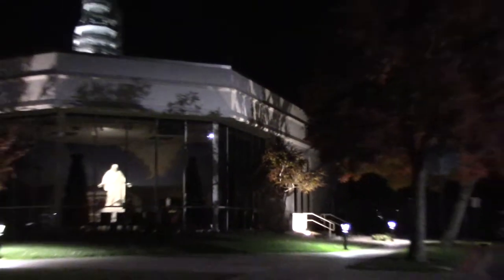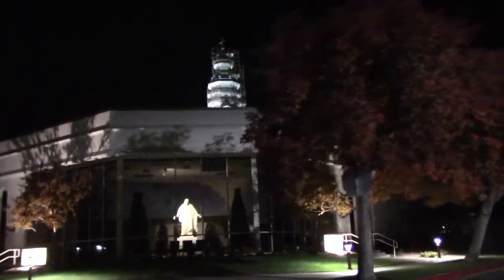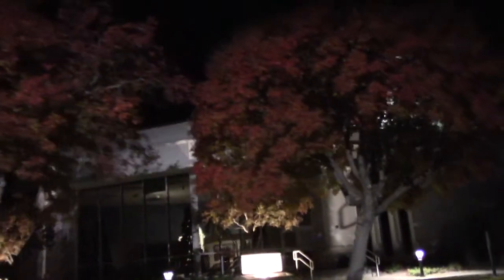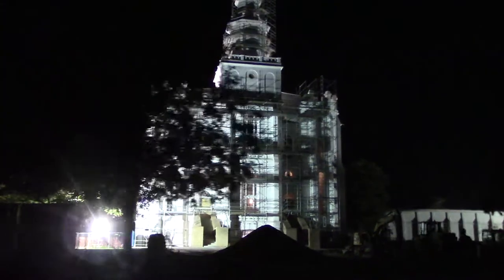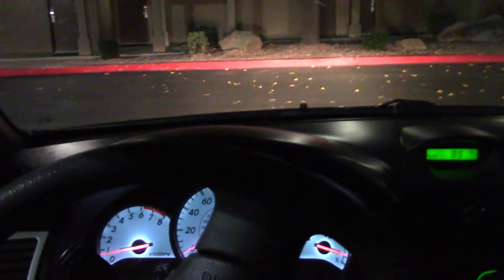2020 Utah trip day .....Michael Douglas Skewes